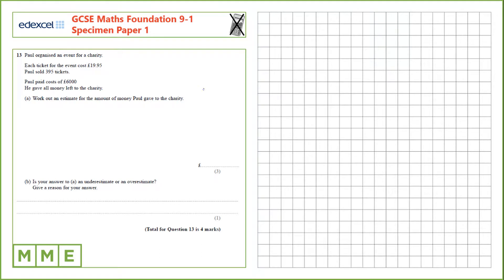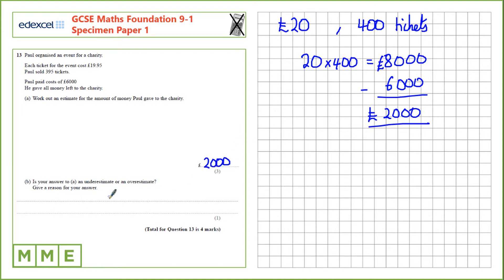GCSE Maths EDEXCEL Foundation Specimen Paper 1 Q13 Money problems